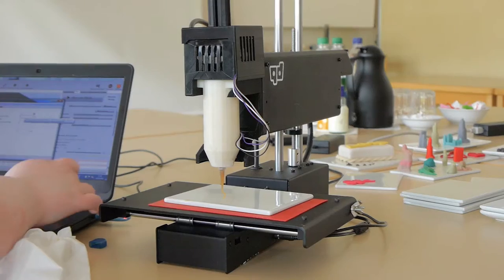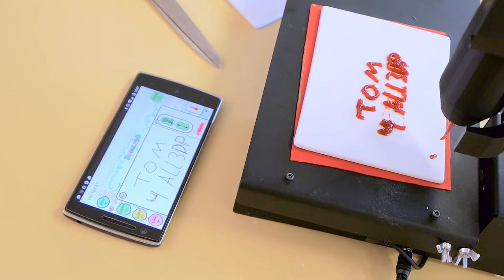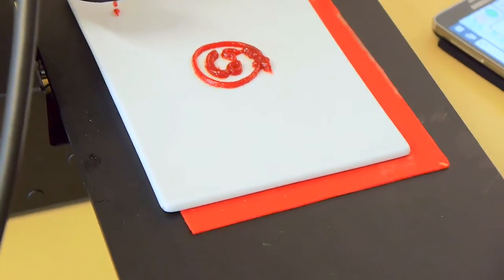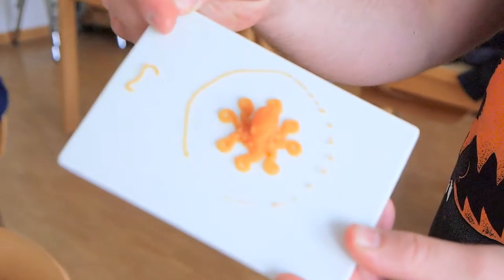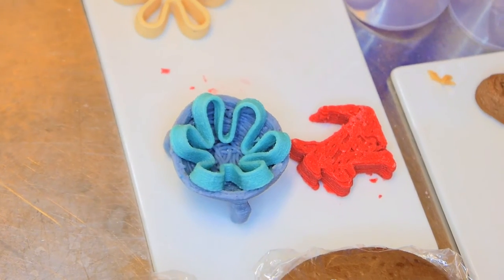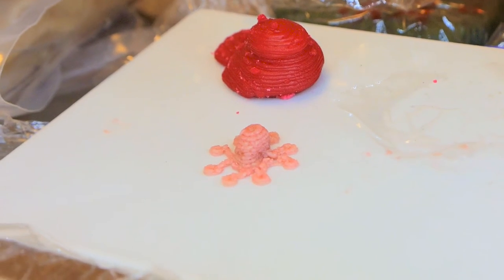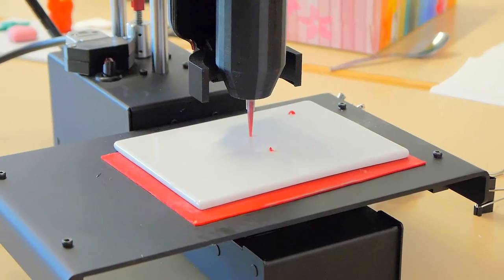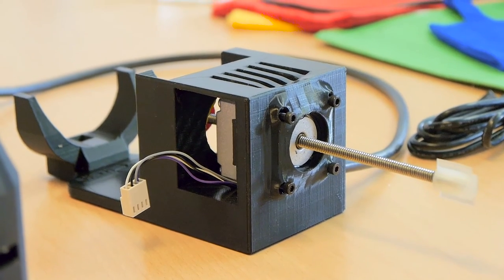Food Printer Kickstarter Success: ALL3DP Interviews Print2Taste about Bocusini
After a successful Kickstarter campaign for their Bocusini food printer, ALL3DP visited Print2Taste at their laboratory in Freising, Bavaria, where we nibbled on some 3D printed delicacies.